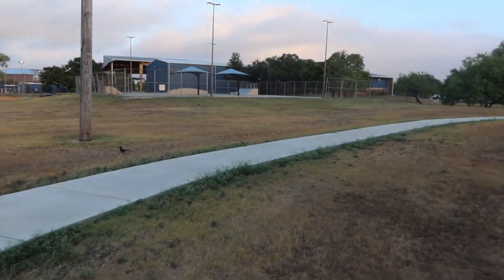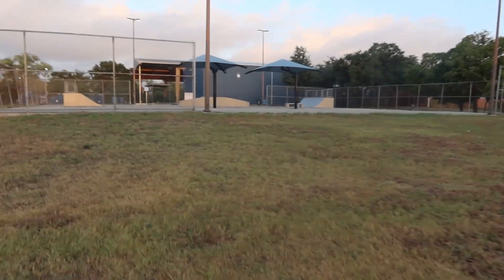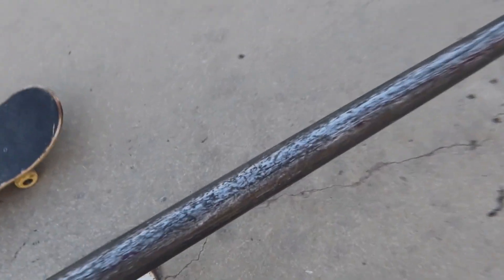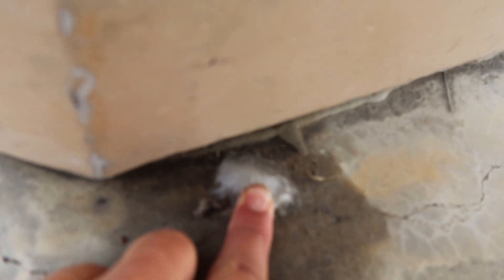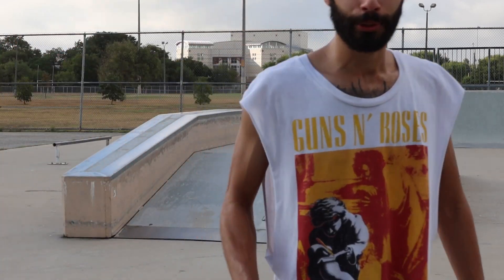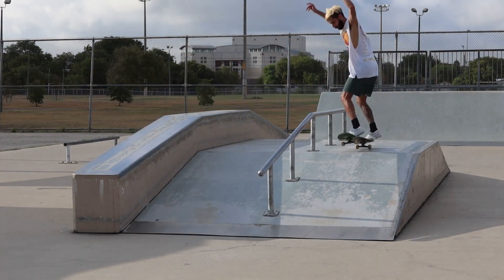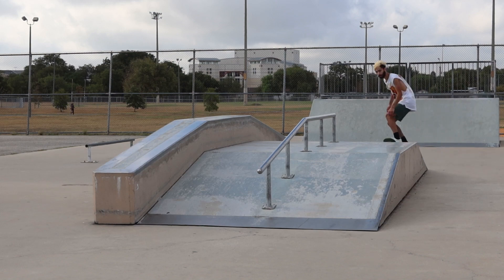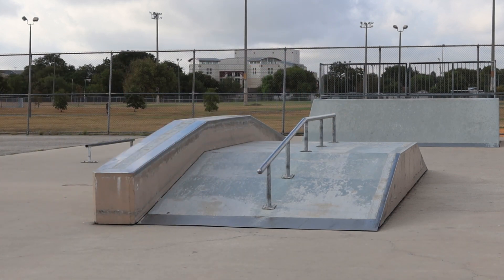OVERCOMING FEAR IN SKATEBOARDING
Went to my local skate park (Cuellar Park) to have a chill Monday morning sesh. In this video I explain how I overcome fear in skateboarding.